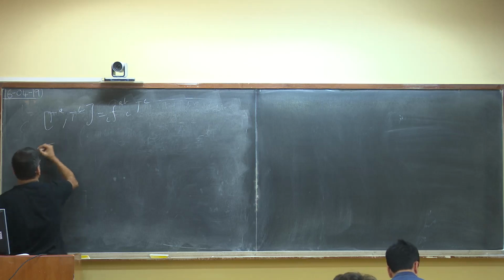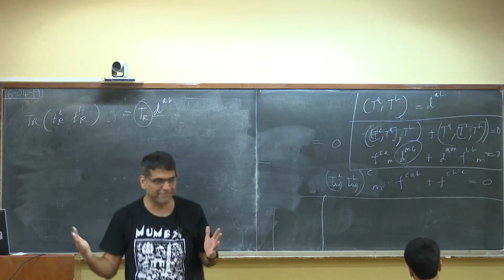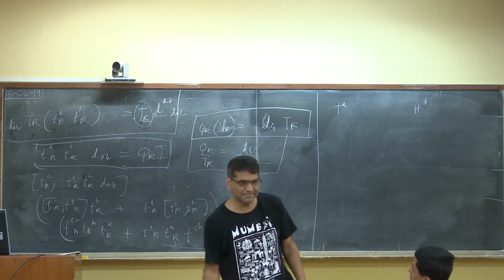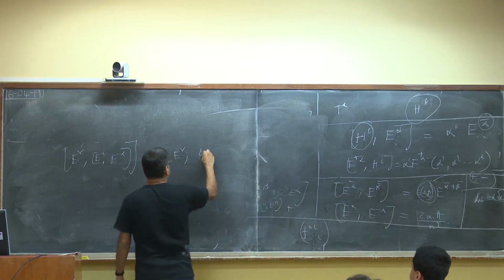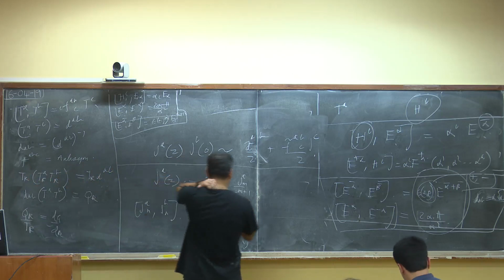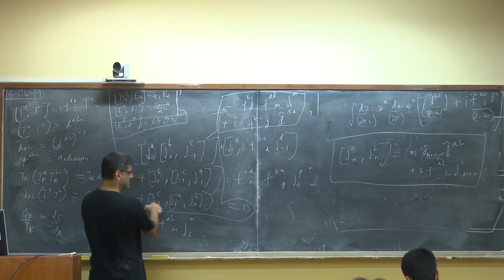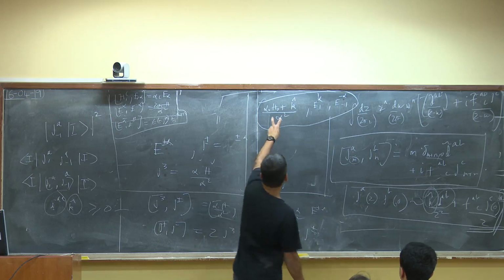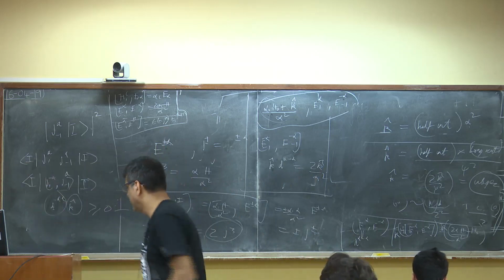ST_2019-04-16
Lecture - 30